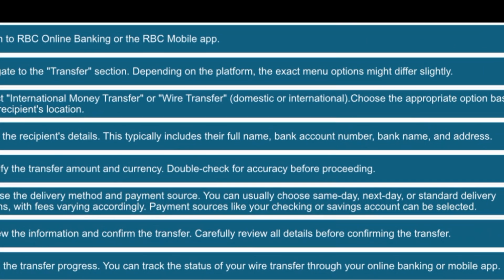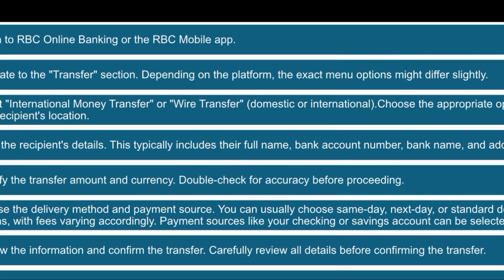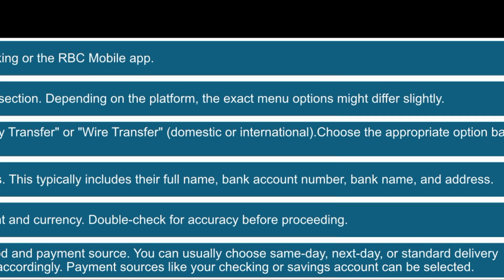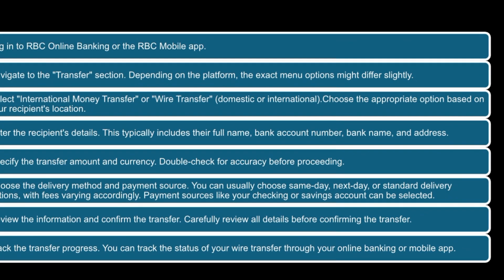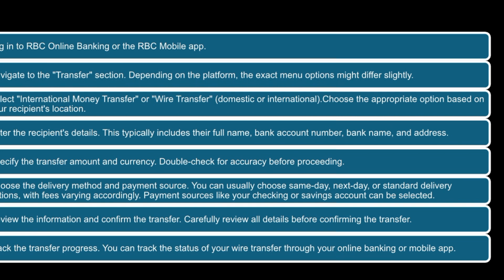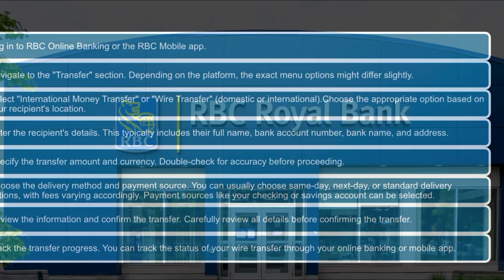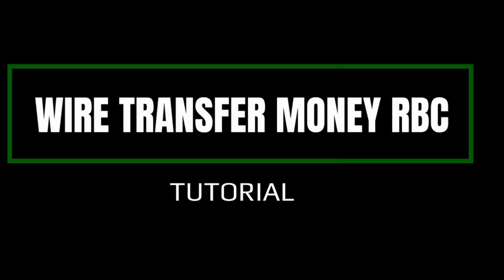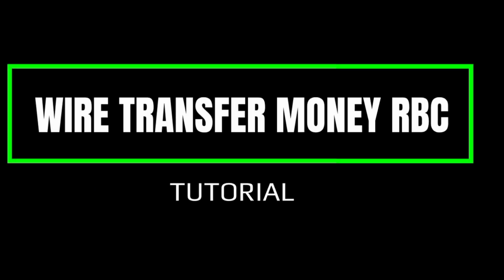How to Wire Transfer Money From RBC | Wire Transfer Funds from RBC | RBC Wire Transfer Guide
Learn how to wire transfer money from RBC (Royal Bank of Canada) quickly and securely! In this step-by-step RBC wire transfer guide, we walk you through the entire process of sending funds internationally or domestically using RBC Online Banking or the RBC Mobile App.

Whether you need to send an international money transfer or move funds to another bank, this tutorial covers everything you need to know to avoid mistakes and complete your transaction smoothly.

* How to access the transfer section on RBC Online Banking and the RBC Mobile App.
* Choosing between domestic wire transfers and RBC International Money Transfers.
* The exact recipient details you need (Full Name, Bank Account Number, SWIFT/BIC code, Bank Name, and Address).
* Selecting your delivery speed (Same-day, next-day, or standard delivery) and understanding potential fees.
* How to choose your payment source (checking or savings account) and confirm the transfer.
* Tracking your RBC wire transfer progress from start to finish.

If you found this RBC tutorial helpful, please give this video a thumbs up, leave a comment if you have any questions, and subscribe to the channel for more easy banking guides!